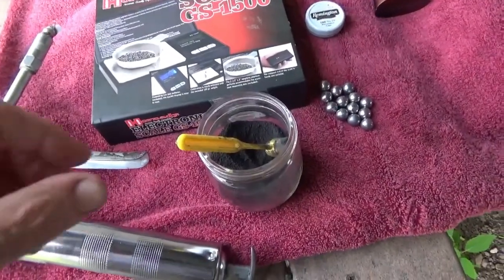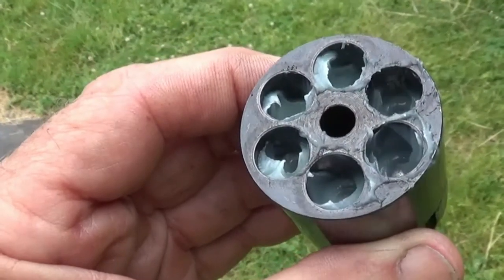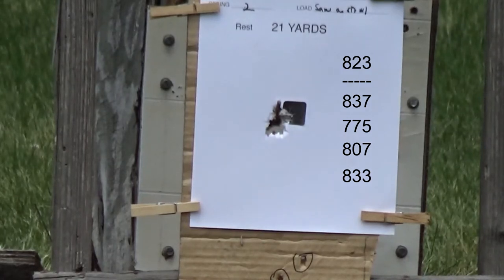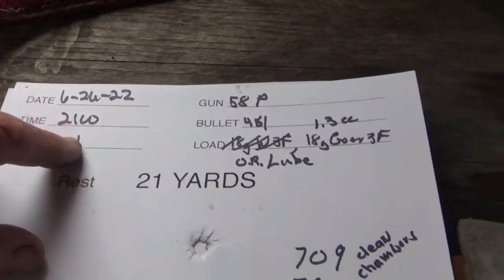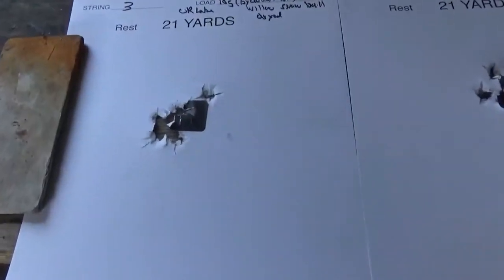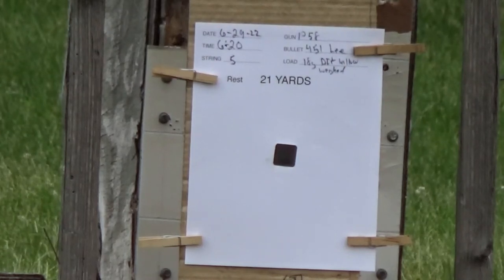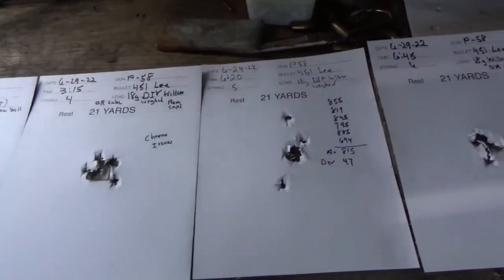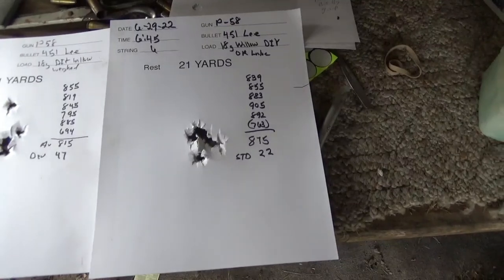DIY Black Powder in a 1858 Pietta -- Long Version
Testing the DIY black powder for accuracy and grouping in a replica 1858 Pietta revolver.  Wanted to see if the powder would produce acceptable results, and I wasn't disappointed.  Also shows the how the speeds for the targets compared with the commercial GOEX FFF.